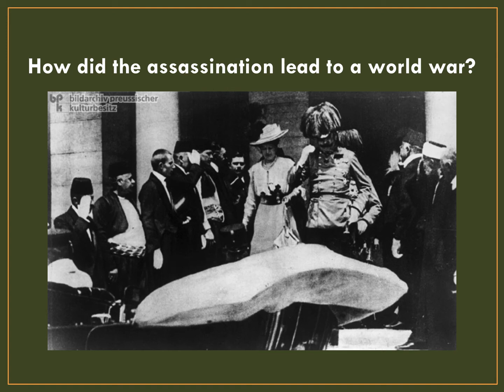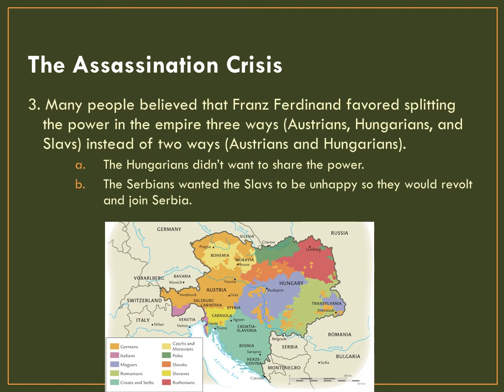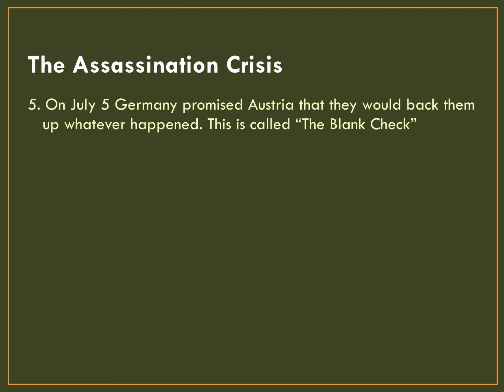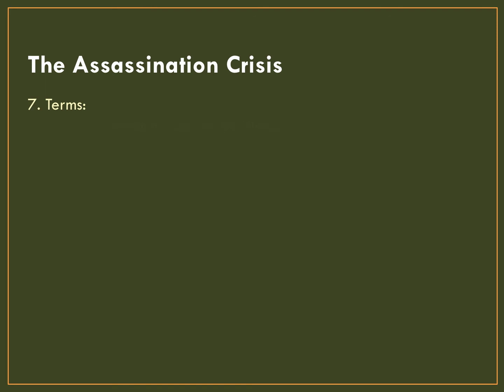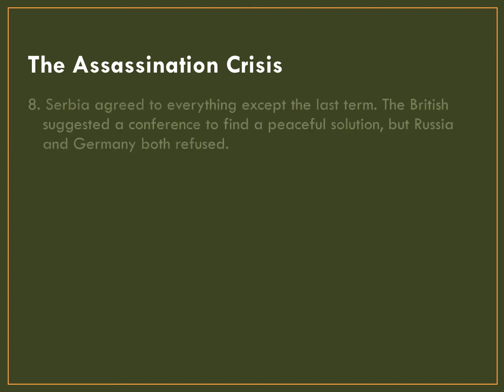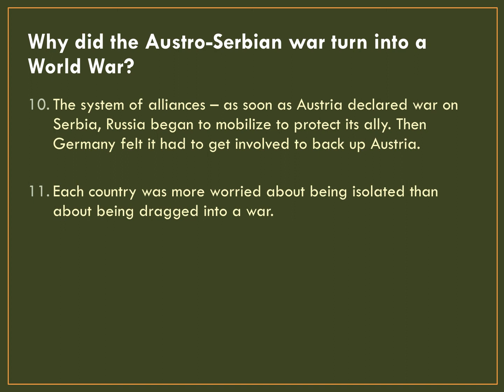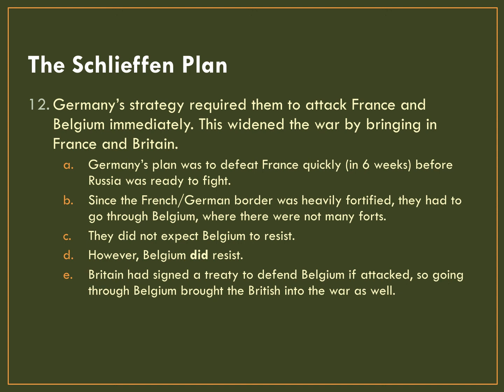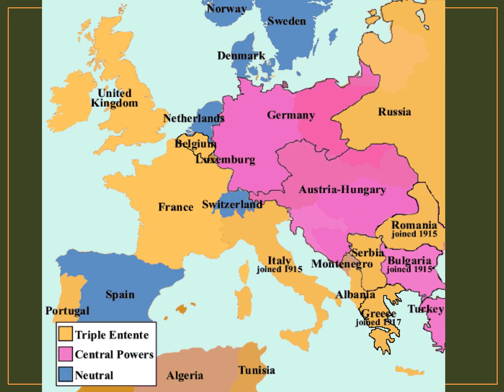6. How did World War I Begin-The Assassination Crisis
A short video on why the Austro-Hungarian and Serbian war became a world war